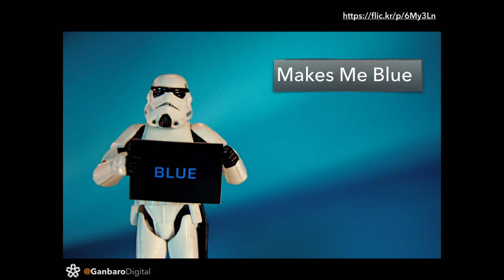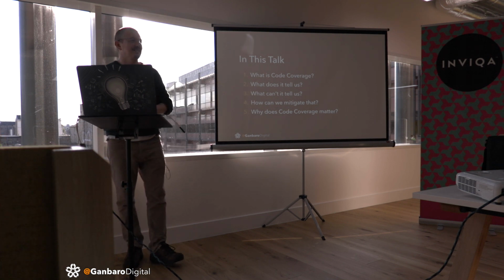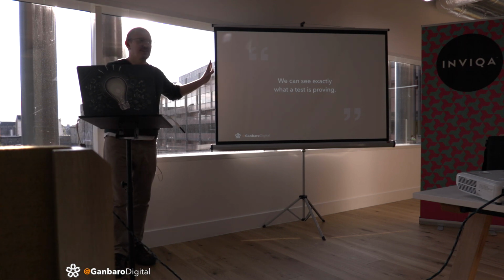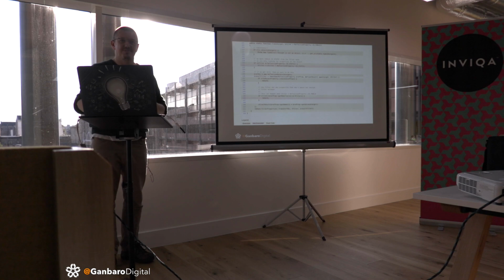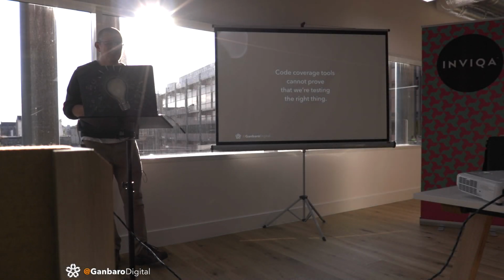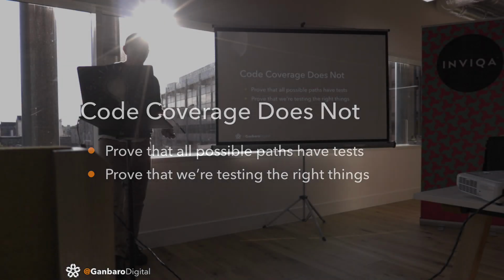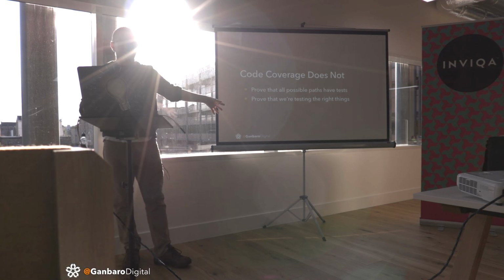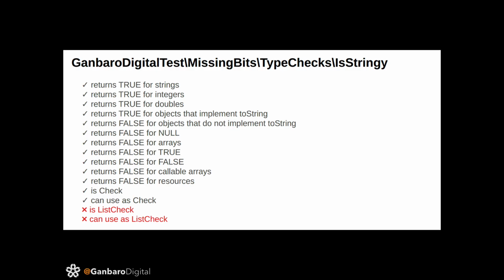Part 1 - What Is 100% Code Coverage?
A look at what 100% code coverage is, and why it's important.

- What Is Code Coverage?
- What Does It Tell Us?
- What Can't It Tell Us?
- How Can We Mitigate That?
- Why Does Code Coverage Matter?
- Group Discussion

Presented at Glasgow PHP on 11th July, 2017.